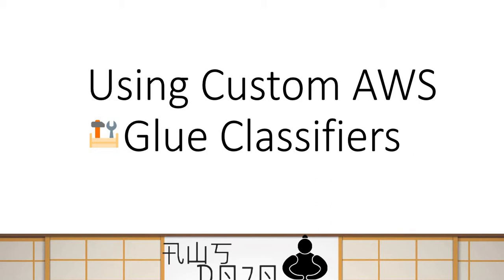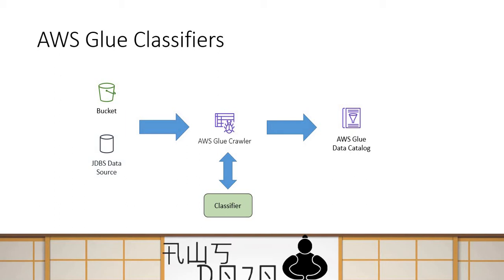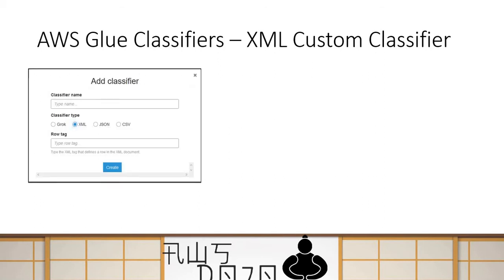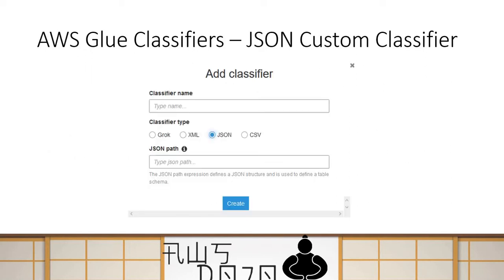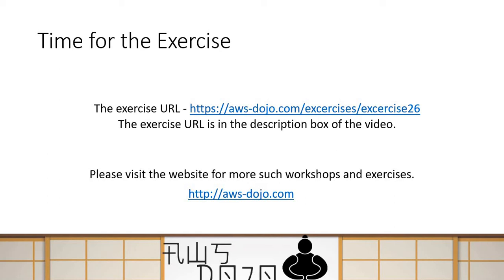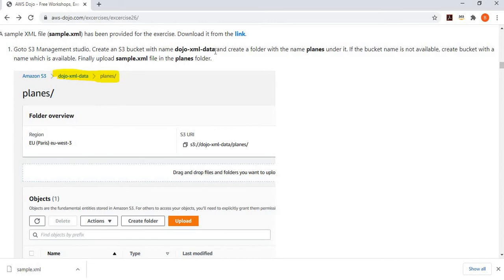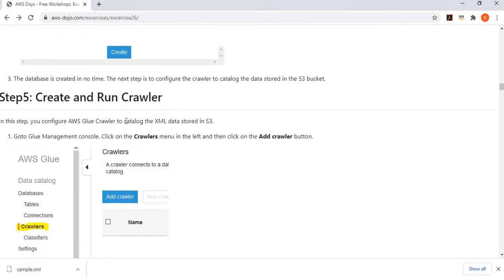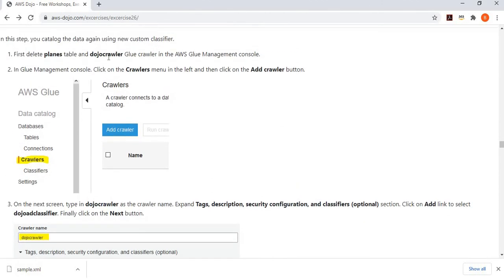AWS Tutorials - Using Custom AWS Glue Classifiers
AWS Glue uses classifiers to catalog the data. There are out of box classifiers available for XML, JSON, CSV, ORC, Parquet and Avro formats. But sometimes, the classifier is not able to catalog the data due to complex structure or hierarchy. In such cases, the custom classifiers are configured and used with the crawler.
In this exercise, you configure a custom XML classifier to catalog XML data.